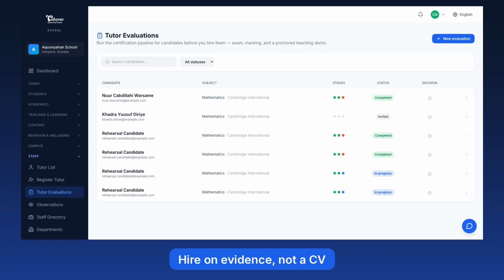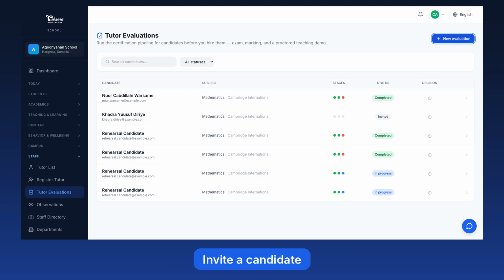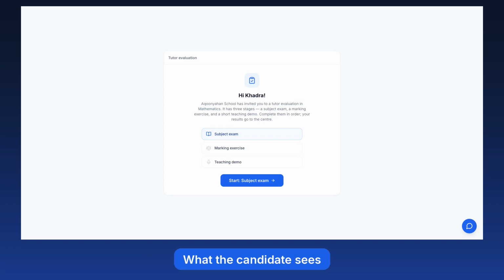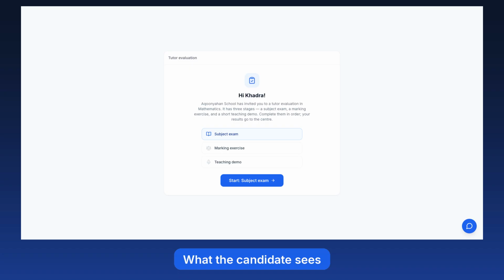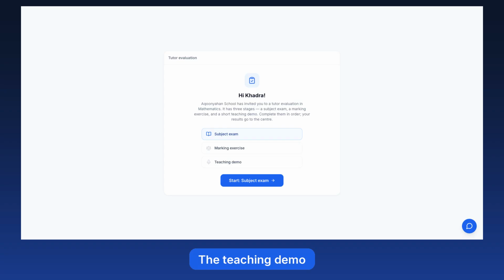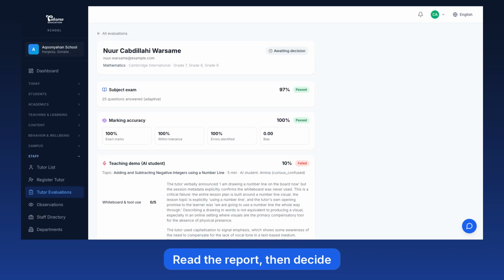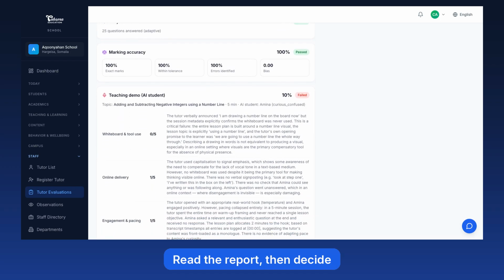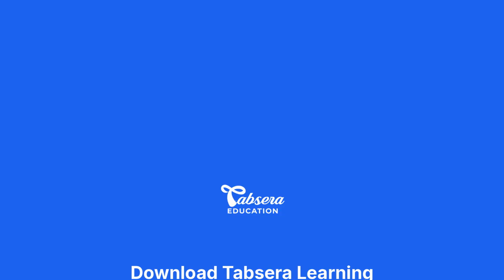39 — Evaluating a tutor before you hire them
How a centre runs the full certification pipeline on a hiring candidate: invite them with a secure link, watch them work through the three stages on it — an adaptive subject exam, a marking-accuracy exercise, and a proctored teaching demo against an AI student — then read the finished report and record the hiring decision. This walkthrough follows one real candidate all the way, including the report their run actually produced. Results stay with the centre and never touch the candidate's public profile.

Chapters:
0:02 Hire on evidence, not a CV
0:30 Invite a candidate
0:51 What the candidate sees
1:38 The teaching demo
2:11 Read the report, then decide